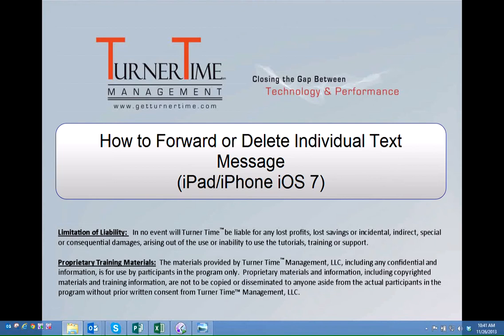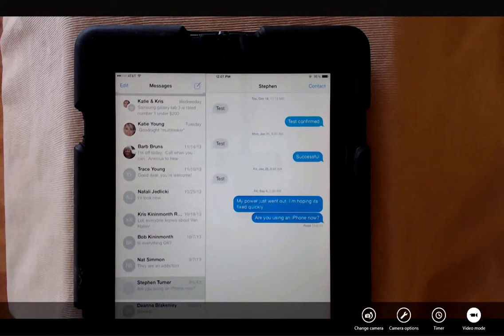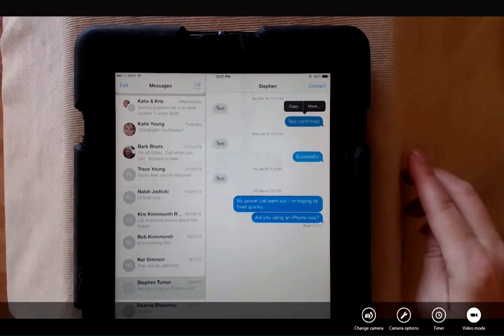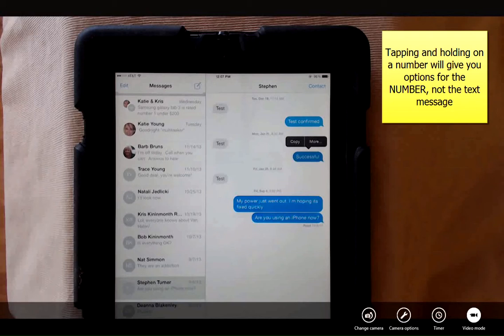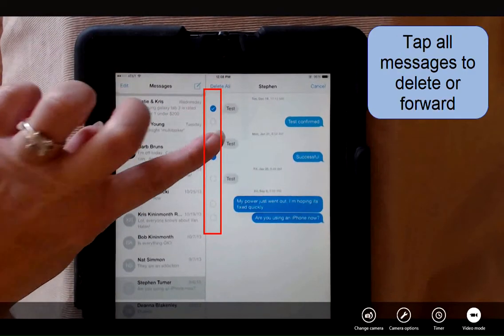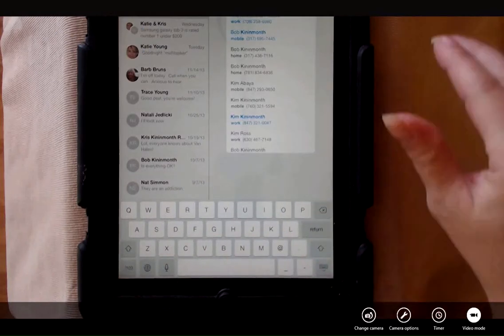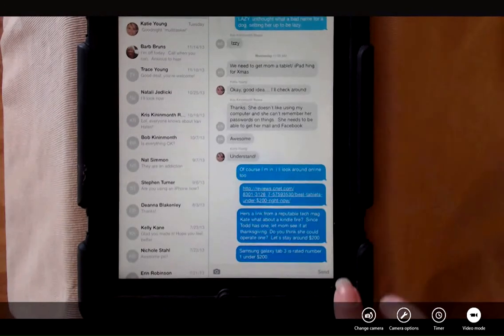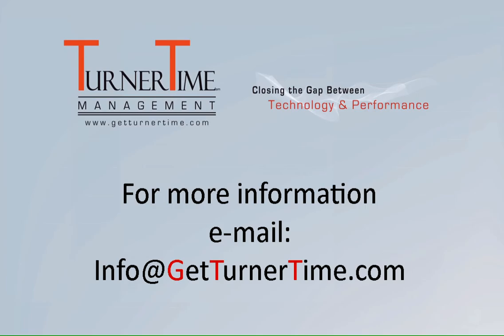Old Version Tutorial - How to Forward/Delete Individual Text Message (iPad/iPhone iOS 7.0)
You can forward individual text messages by themselves or in a group in the Message app. The process has changed with iOS 7.  This will work the same on iPhone and iPad using iOS 7.